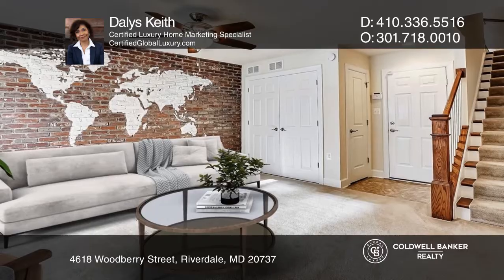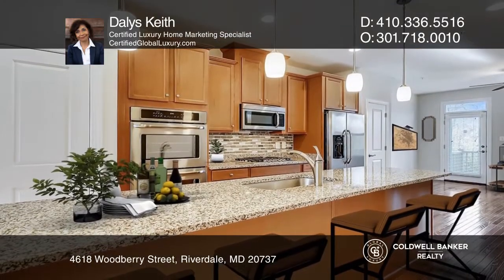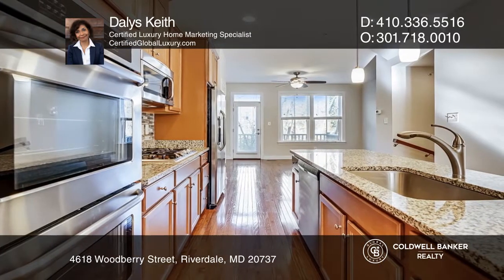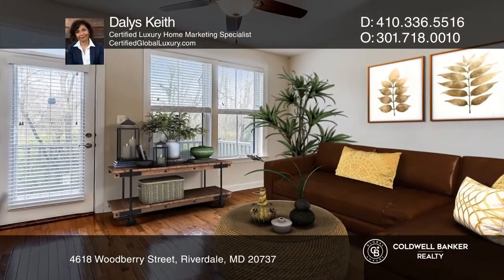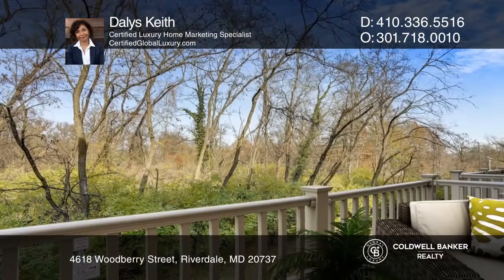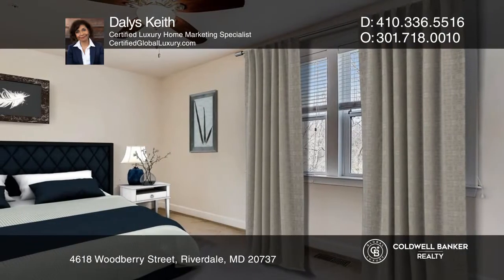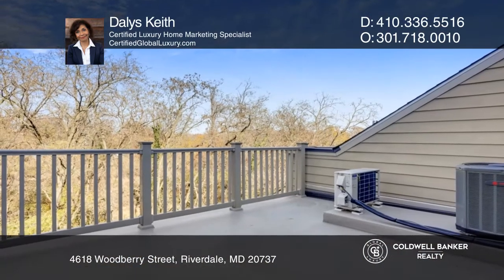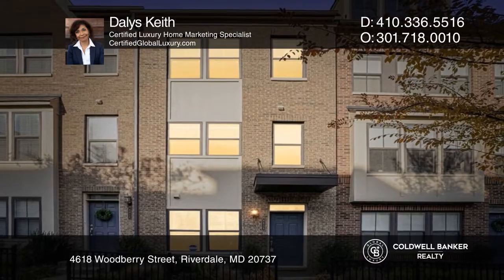4618 Woodberry Street Riverdale, MD | ColdwellBankerHomes.com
4618 Woodberry Street, Riverdale, MD

Join a welcoming community filled with green space, local art, and beautiful outdoor spaces. Conveniently located inside the beltway, with access to college park campus, the metro, biking and hiking trails, and an assortment of delectable dining venues. This townhome with four magnificent levels offer